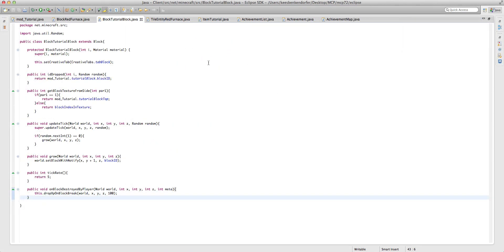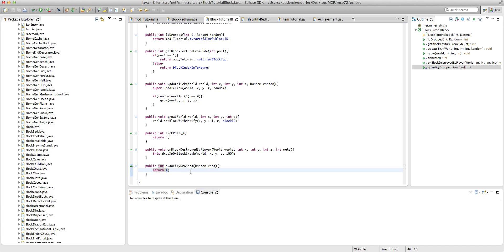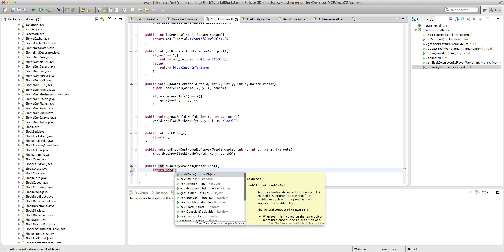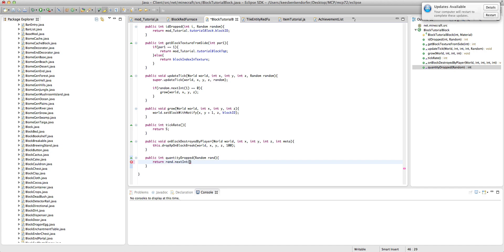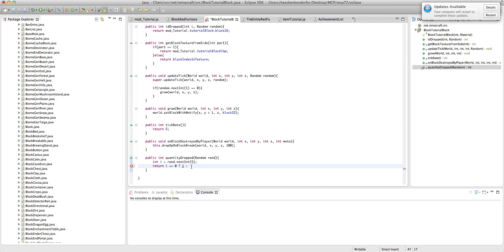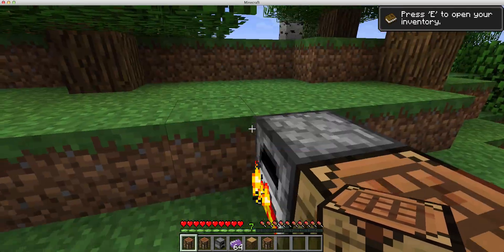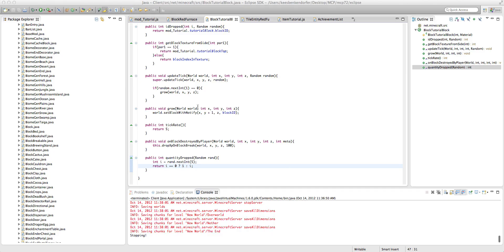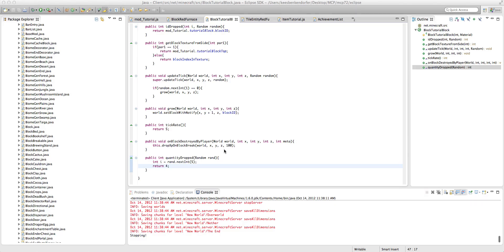[1.3.2] Minecraft Modding Tutorial 11: Making a Block Drop Multiple Items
This is my 11th Minecraft modding tutorial for Minecraft 1.3.2. In this tutorial, I will teach you how to make a block drop multiple items upon being broken.